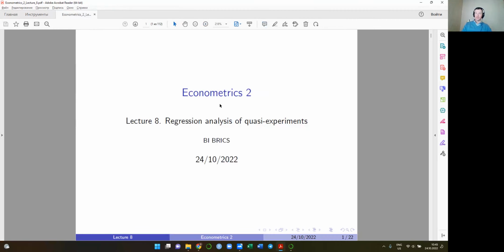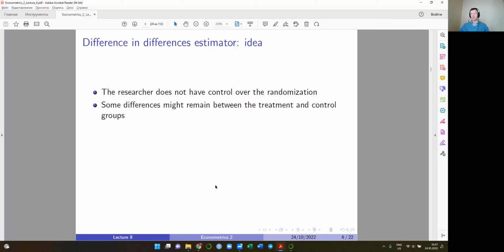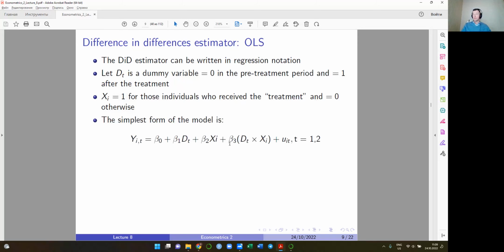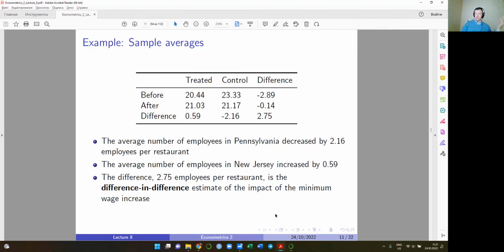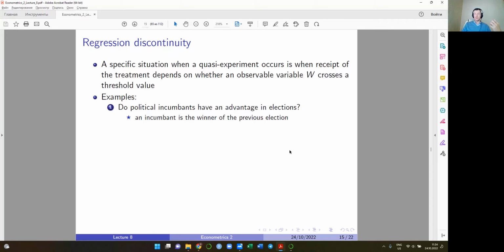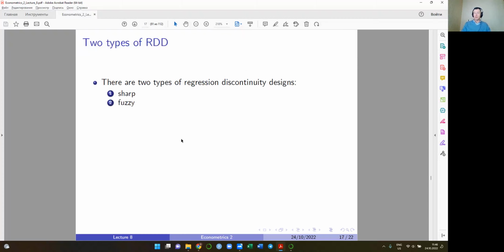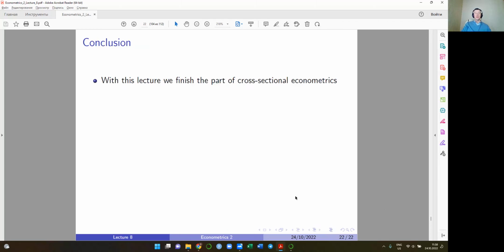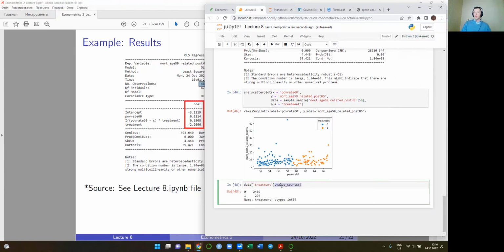Econometrics II. Lecture 8. Difference in Differences and Regression Discontinuity Design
In this lecture we discuss two techniques used in quasi-experimental settings: difference in differences and regression discontinuity design

00:00 Introduction
03:07 Quasi-experiment
11:20 Difference in differences estimator
23:21 OLS estimation of difference in differences
28:17 Example: Card and Krueger (1994)
46:16 Regression discontinuity design
59:36 Two types of RDD
1:01:45 A simple RDD estimator
1:07:43 Example: Ludwig and Miller (2007)
1:12:28 Conclusion

The course "Econometrics II" for the 3rd year bachelors in Economics